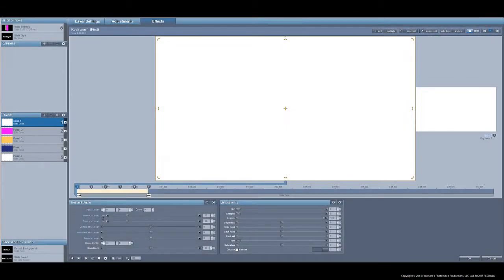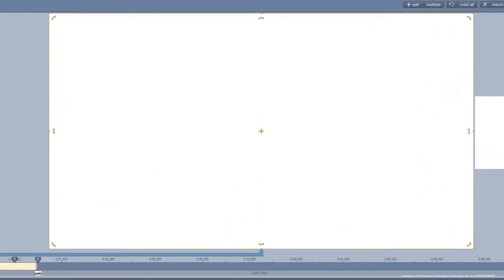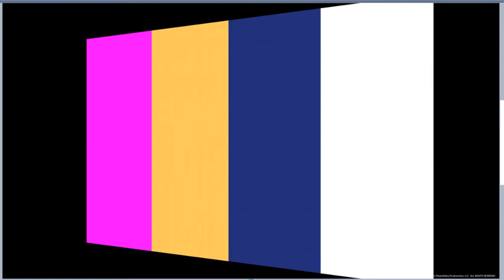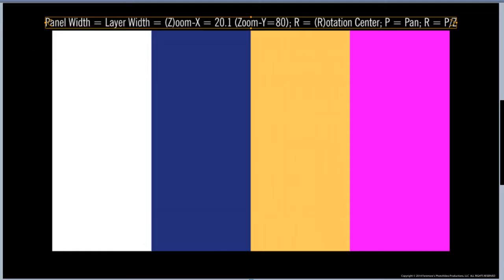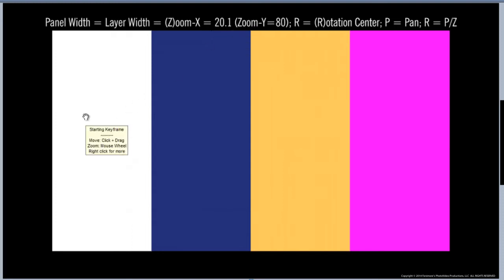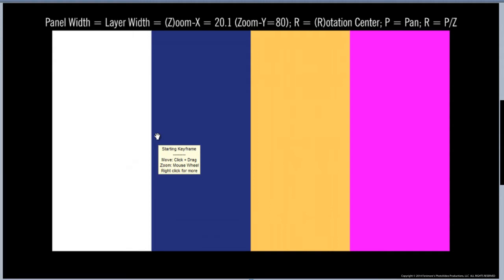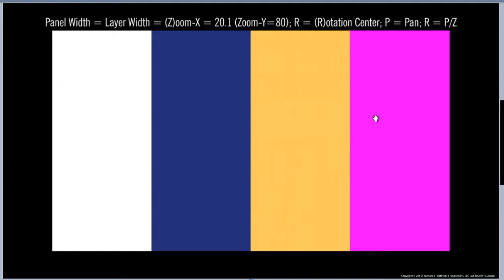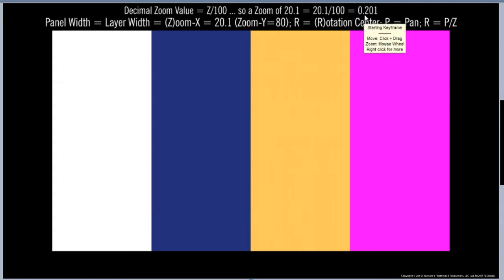ProShow Producer Tutorial: Sliding Panels - Part 1 (The Basics), FPVP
This tutorial shows how to tilt a number of layers as one unit and then move them. As they move they maintain the perspective derived from the tilt, getting larger or smaller (perspective-wise) as the move away from or toward the point at which they are rotated.